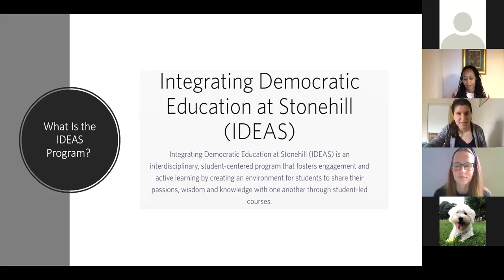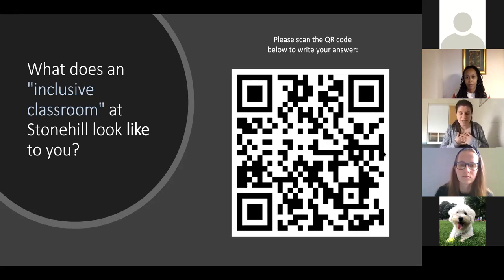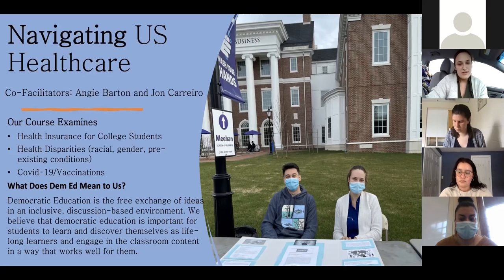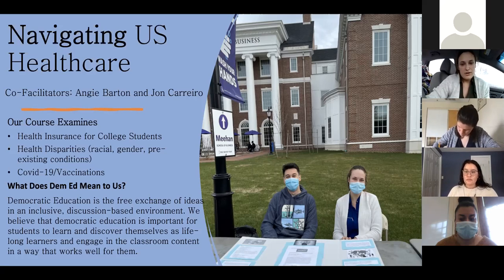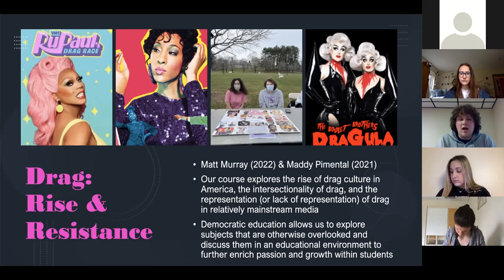Diversity Summit 2021 - Presentation: Inclusive Pedagogies in the IDEAS Classroom